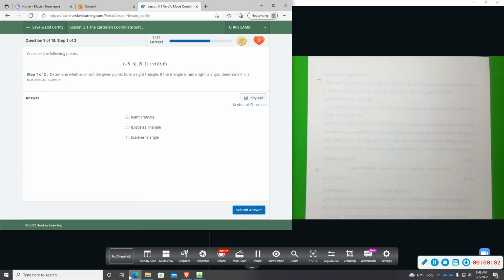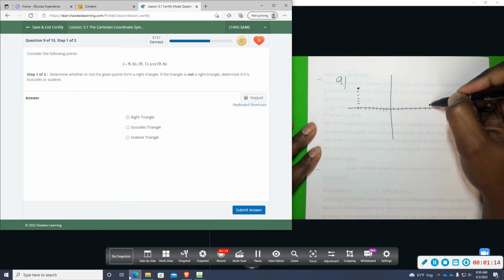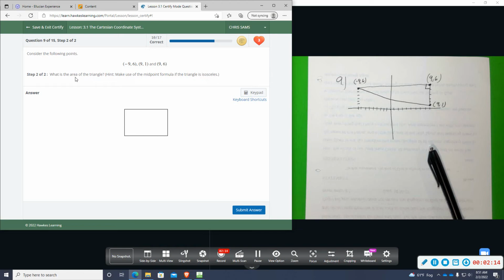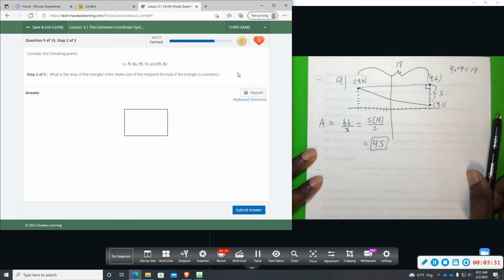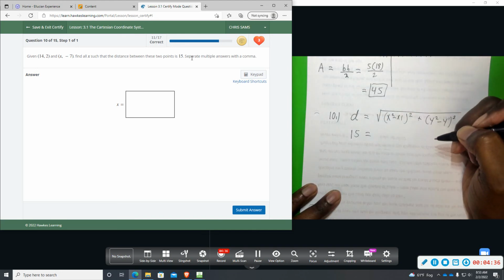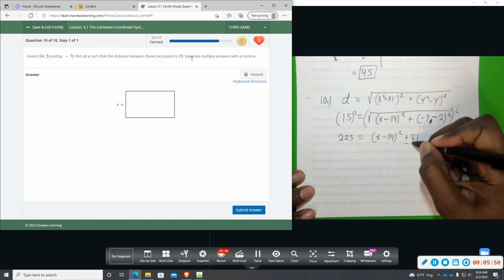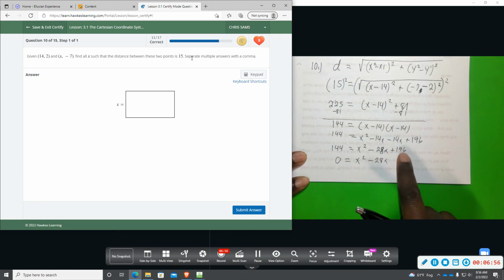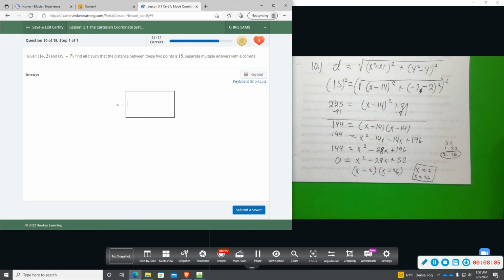LSCO CA 3 1 9,10